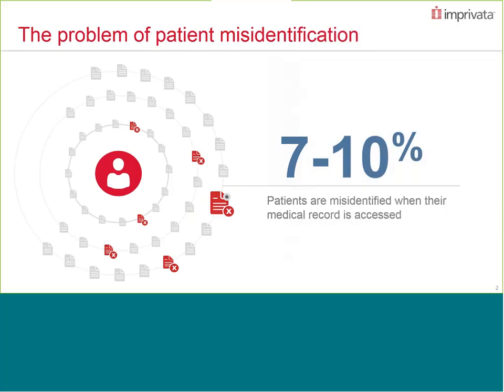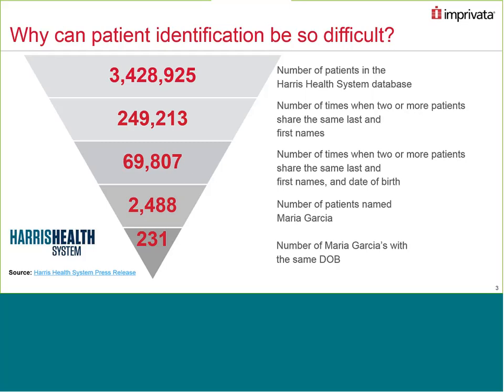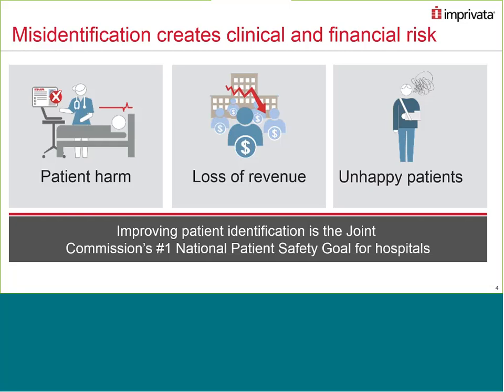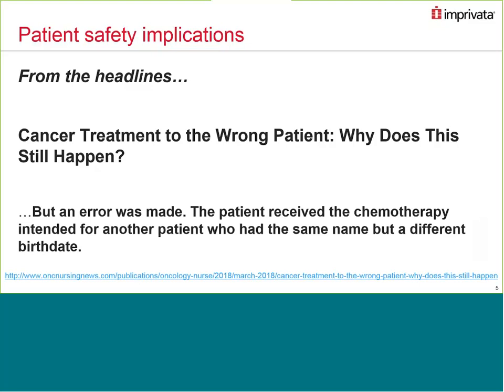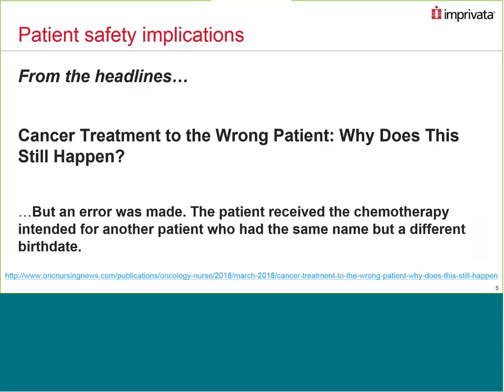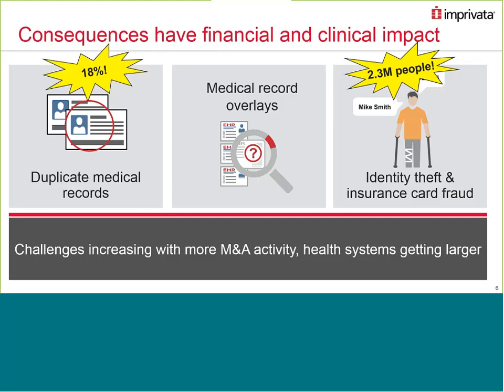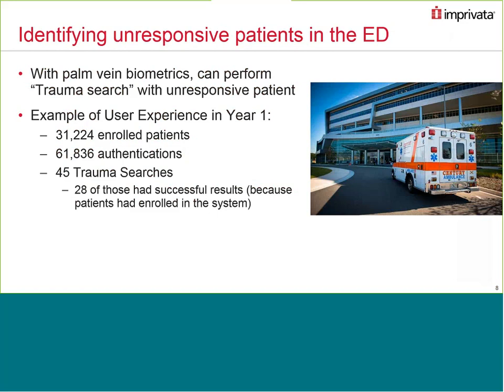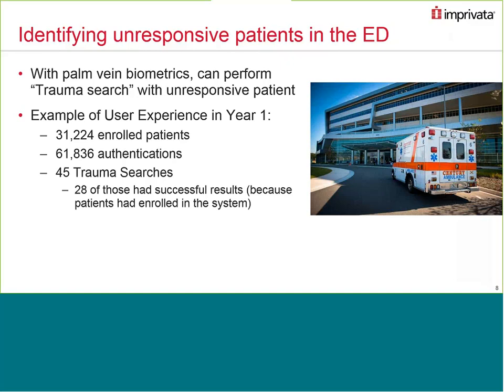Clinical consequences of patient misidentification